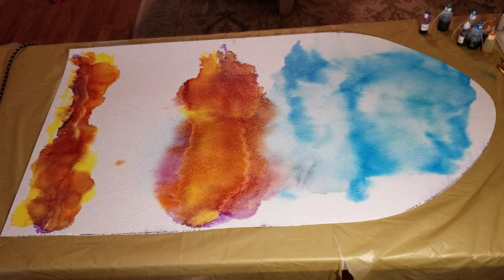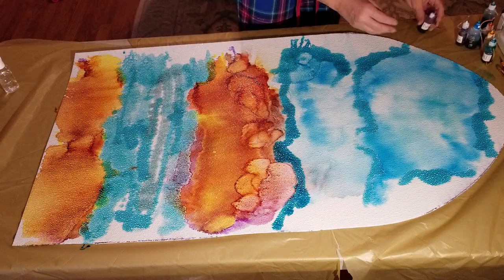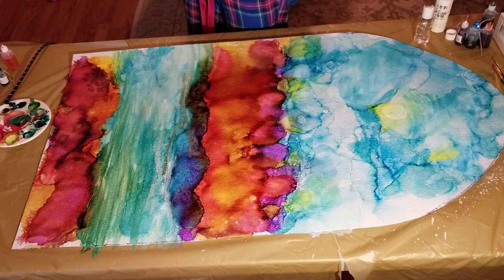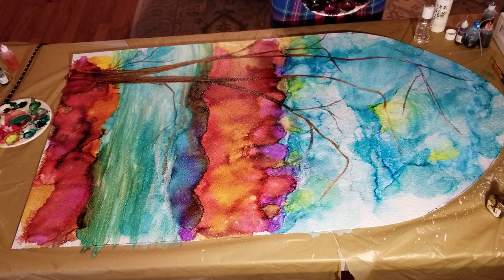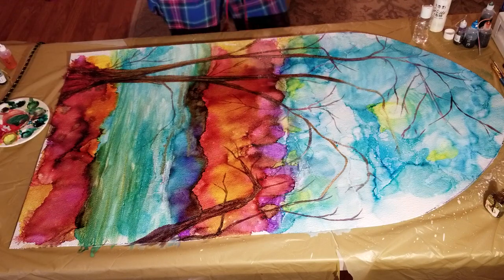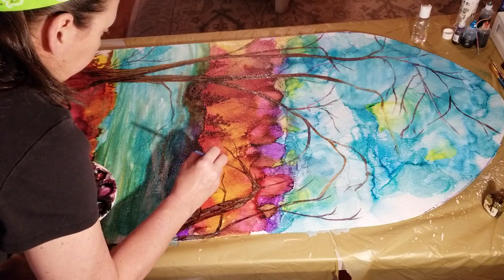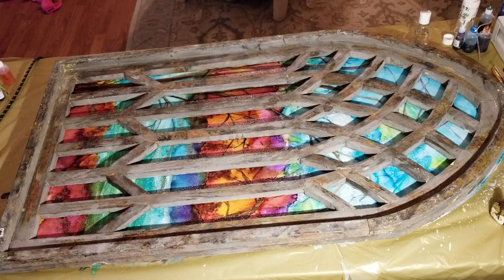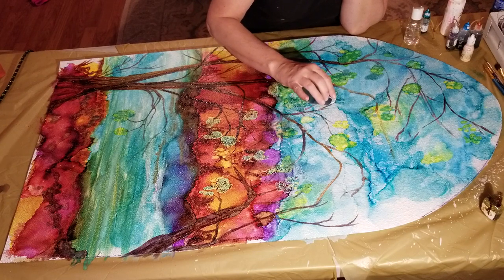Alcohol inks on PVC board. Tree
Lake scene on PVC board. Done with diluted Jacquard pinata inks. I used 91% isopropyl alcohol while doing this piece.